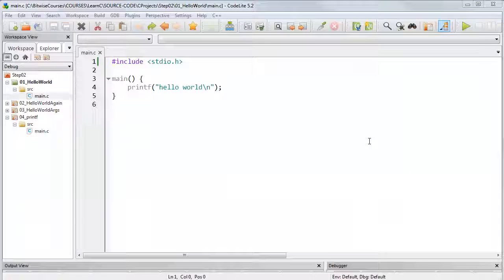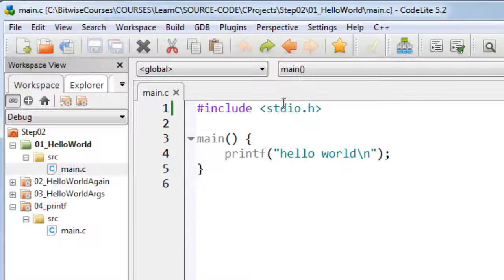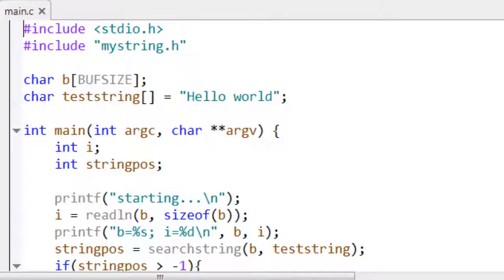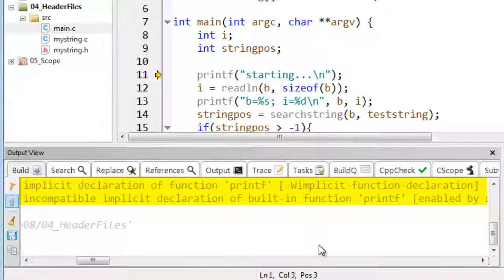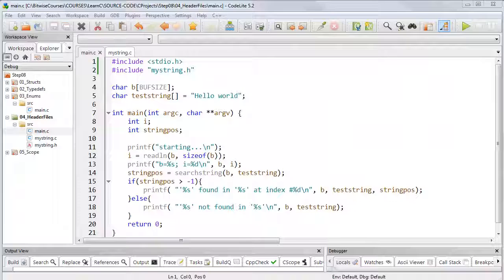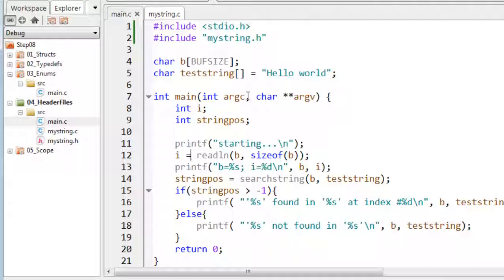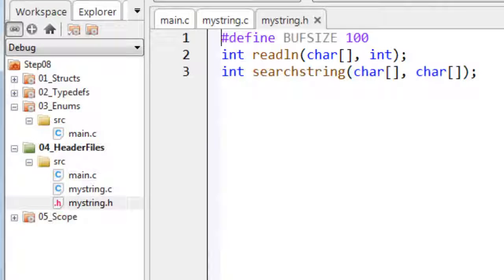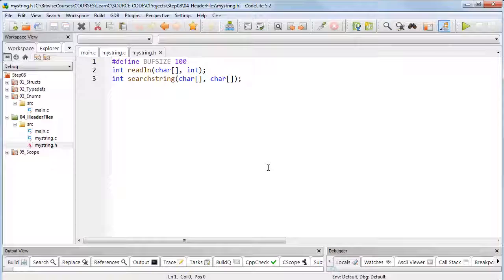C Programming Basics : Learn C Fundamentals by Coding I PART-57 Header files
Created by Mosh Hamedani :

language -) English